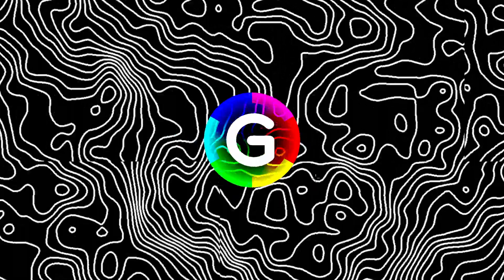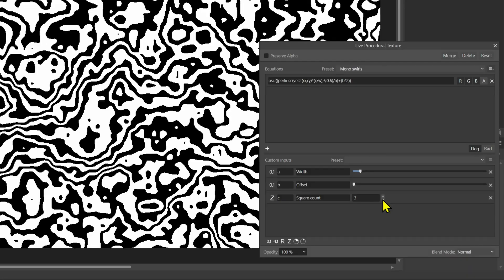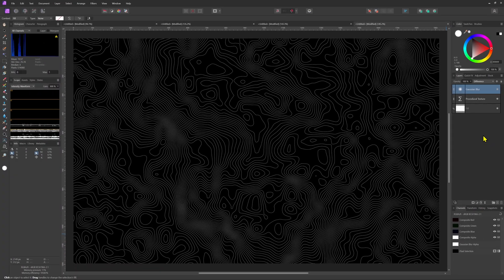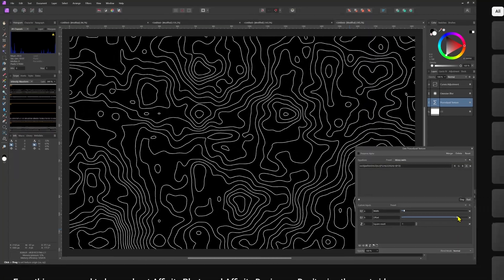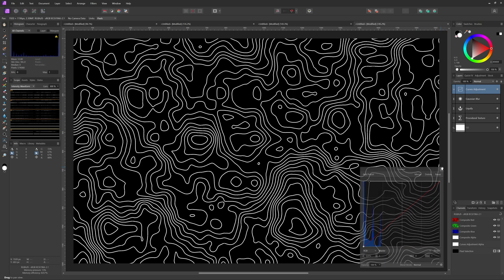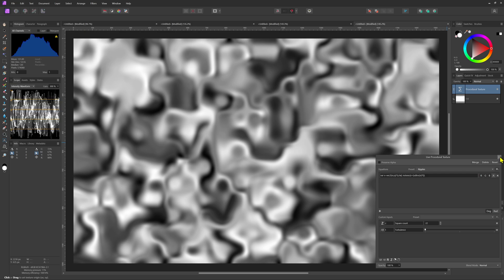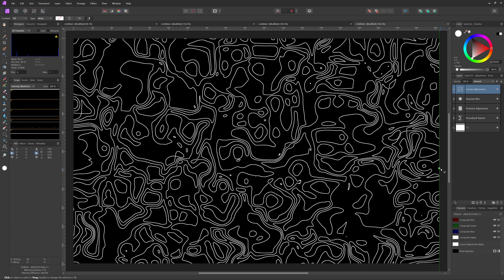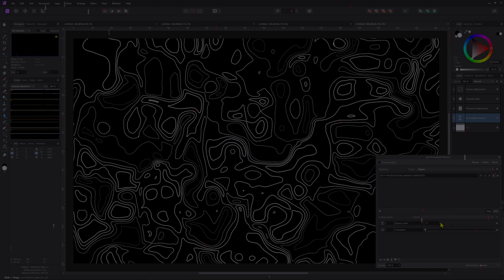Affinity Photo | Topographic Map Contour terrain line texture background in 3 EASY steps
If you are looking for a cool background, try this effect in Affinity Photo.

A topographic map is the use of elevation contour lines to show the shape of the Earth's surface. Elevation contours are imaginary lines connecting points having the same elevation on the surface of the land.  In this video, we'll simulate this effect to get a nice interesting background.

dc41bb10-702d-9e49-ba96-d95021a16b4d